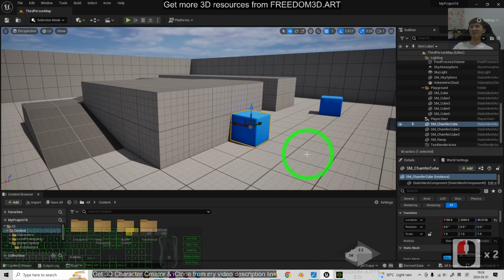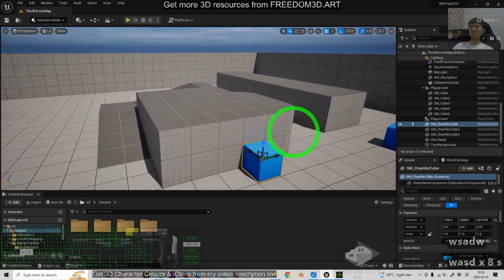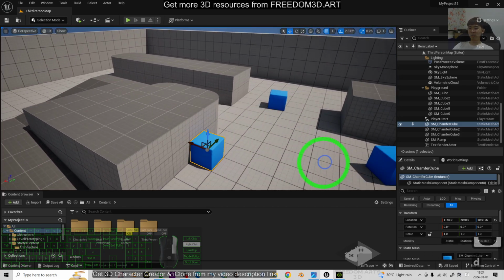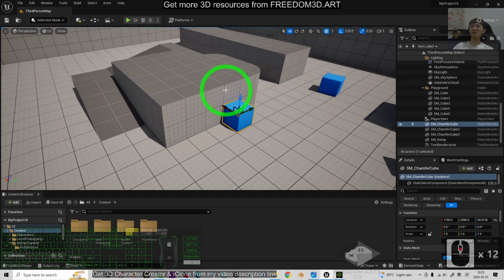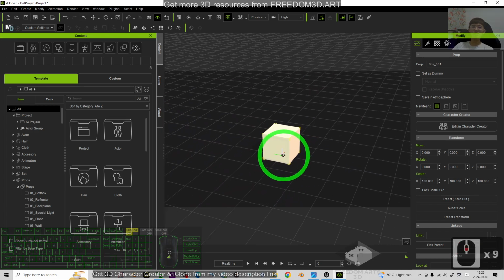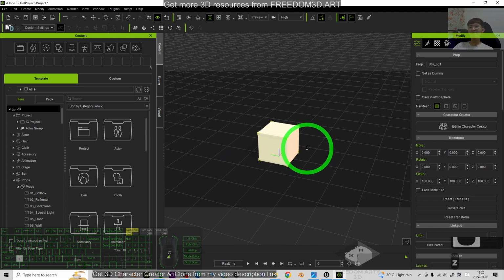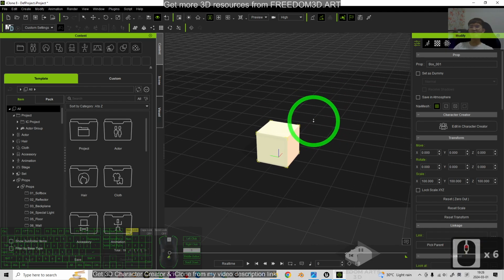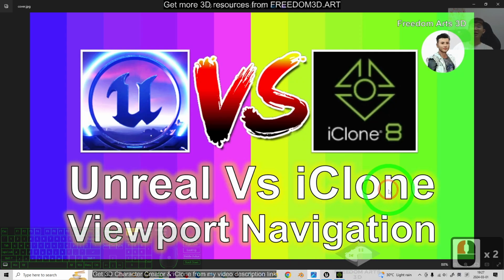iClone vs Unreal Engine Viewport Navigation Tutorial | Controls Explained for 3D Workflow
This tutorial by Freedom Arts 3D Workflow compares viewport navigation controls between Unreal Engine and iClone 8. Learn how camera movement, rotation, panning, and zooming work in both software environments, helping you transition smoothly between game development and 3D animation pipelines. Perfect for beginners and artists working with Unreal Engine, iClone, and real-time 3D workflows.

CHAPTERS:

0:00 Introduction
This tutorial demonstrates a comparison of viewport navigation controls between Unreal Engine and iClone 8.

0:16 Unreal Engine Navigation
Hold Right Mouse Button with WASD keys for movement, Alt + Left Mouse Button for rotation, Alt + Middle Mouse Button for panning, and use the mouse wheel for zooming.

1:18 iClone 8 Navigation
Select an object and use Z + Left Mouse Drag for rotation, X + mouse drag for panning, and G + Left Mouse Drag or mouse wheel for zooming, with Shift for faster control.